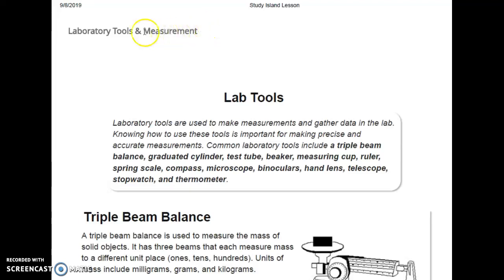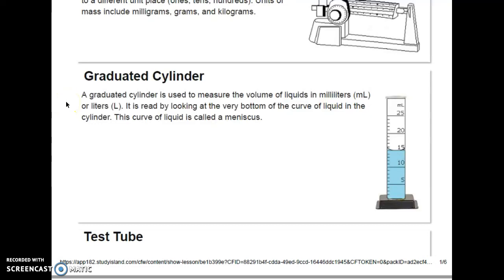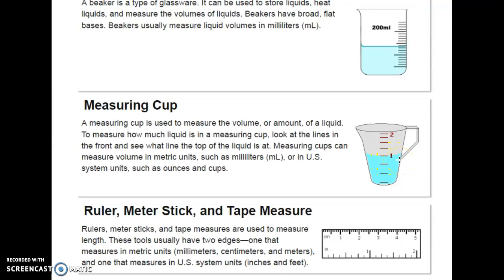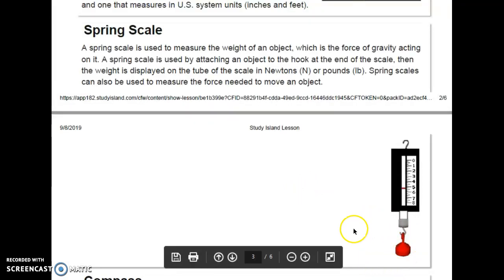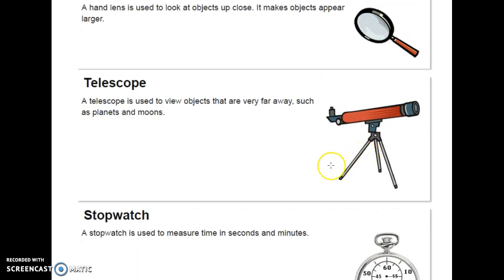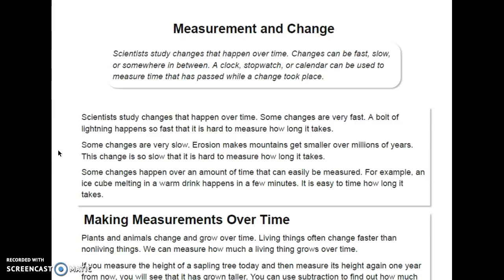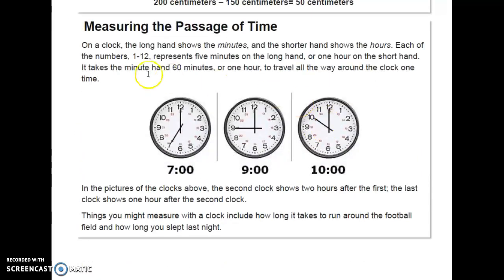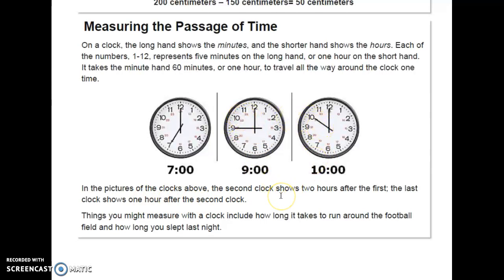Study Island Laboratory Tools & Measurement